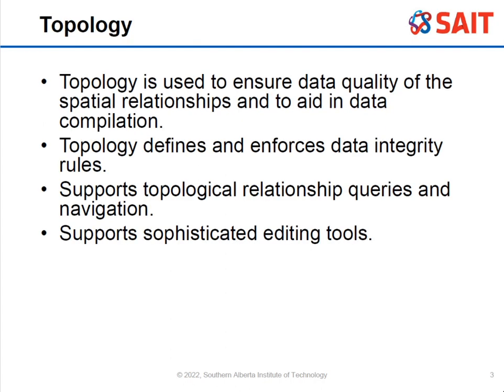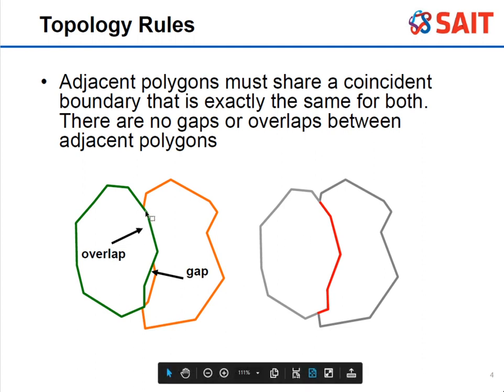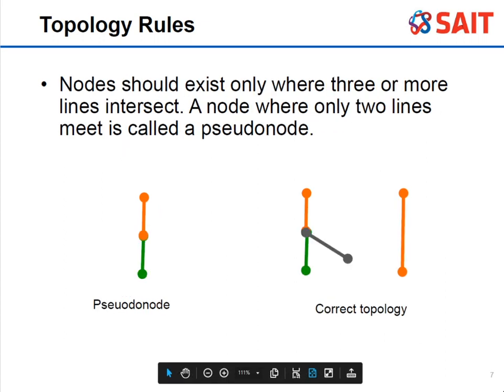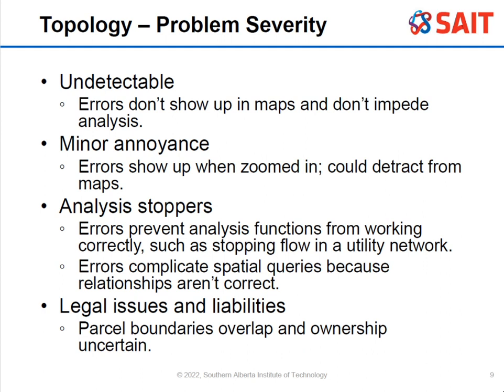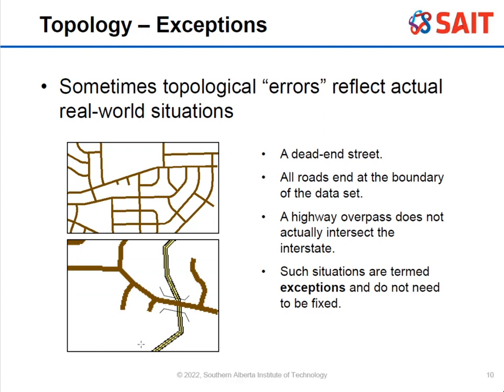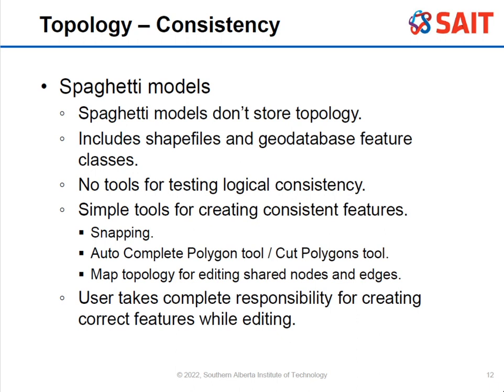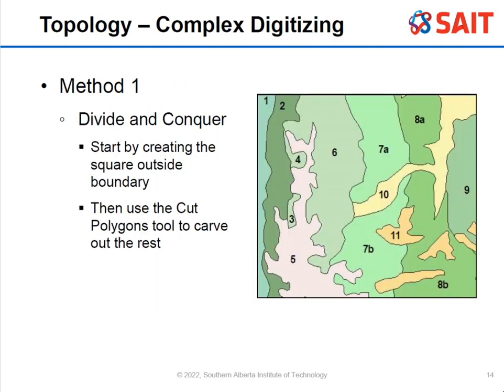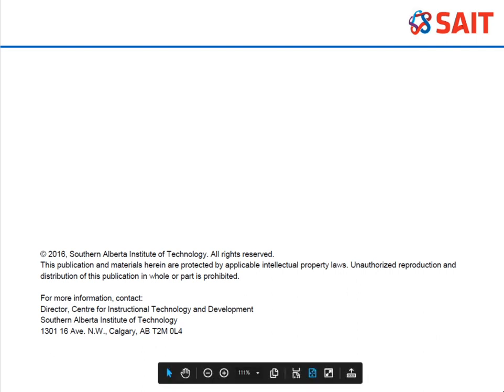Module 3 Objective 03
This video introduces topology rules and errors.